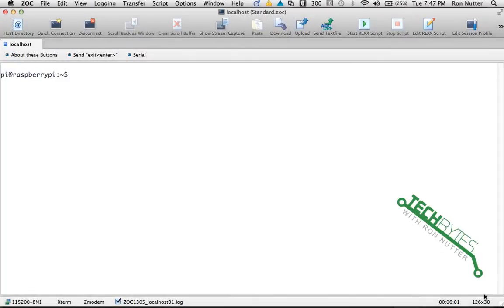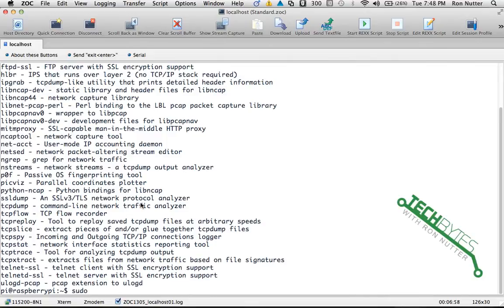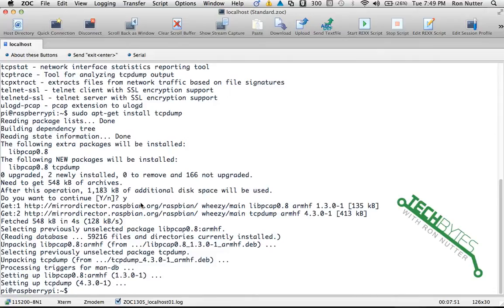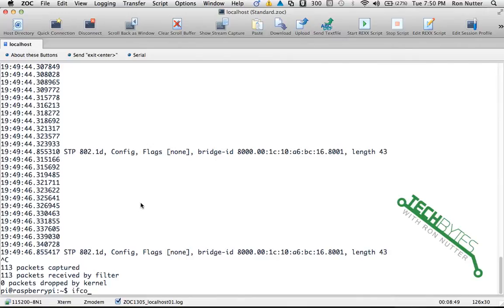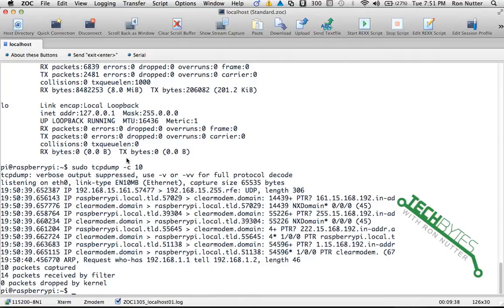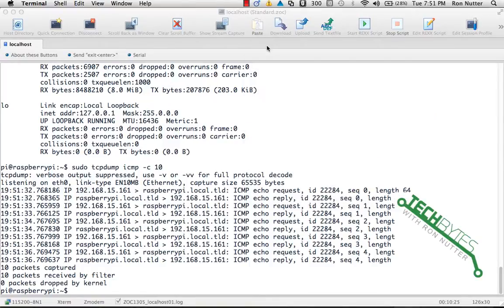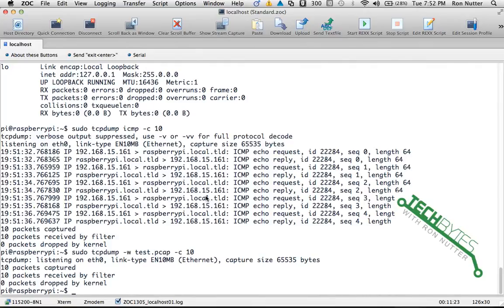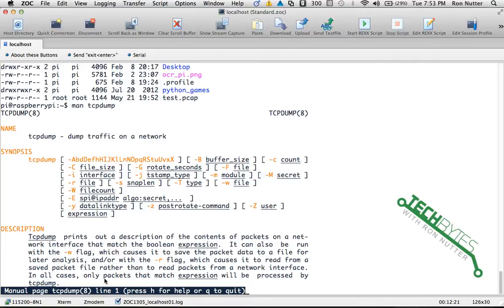Raspberry Pi - Intro to TCPDump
In this video, I introduce you to a new tool called TCPDump that allows you to capture traffic on the network cable to see what is really going on.  This is very useful for troubleshooting problems.  I will follow this with a more in depth look at signatures, copying the capture file off of the SD card and looking at using Wireshark.

For more items from my Raspberry Pi Series, please visit my